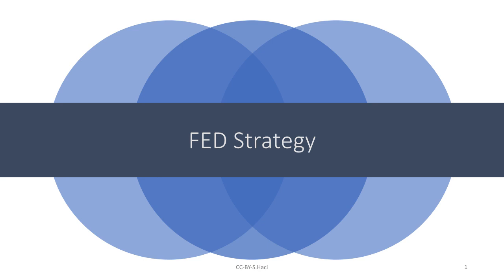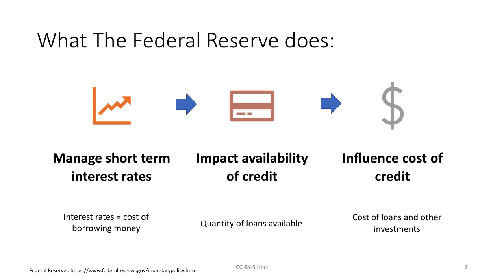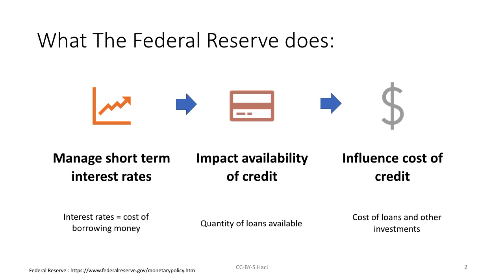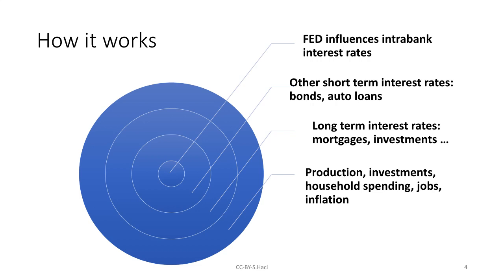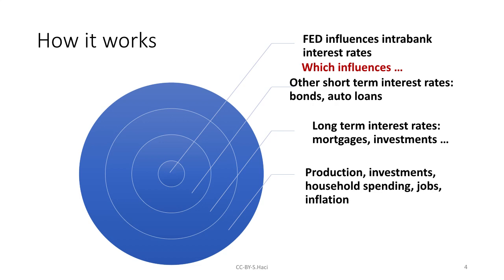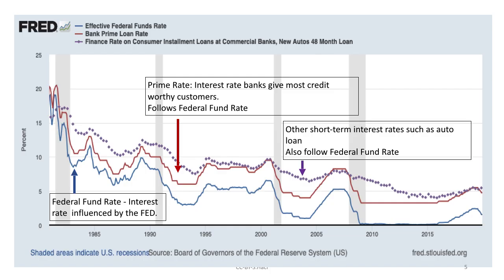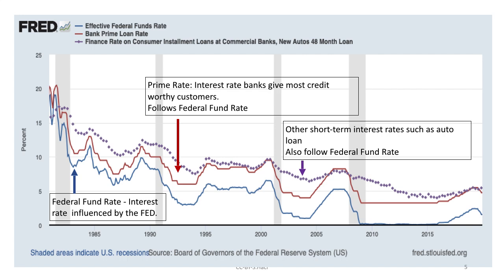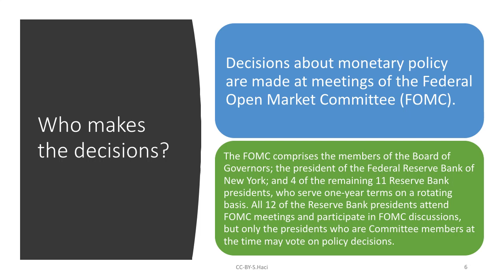Monetary Policy Strategy OER